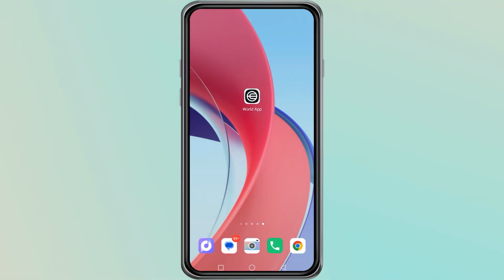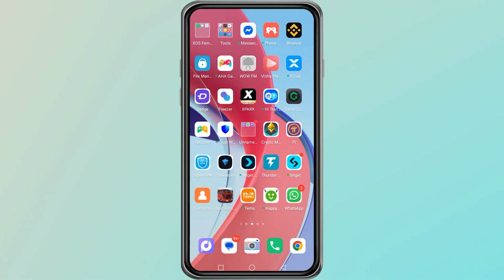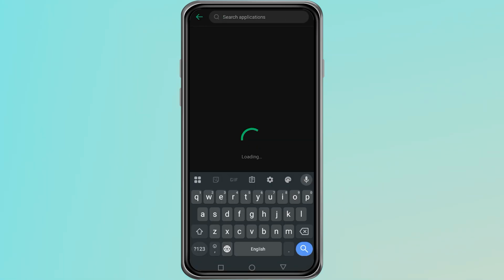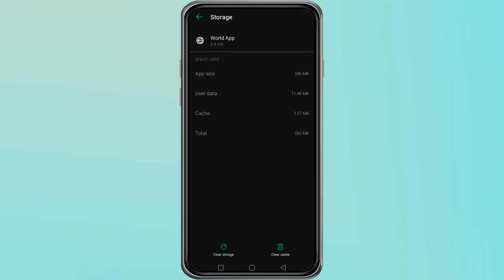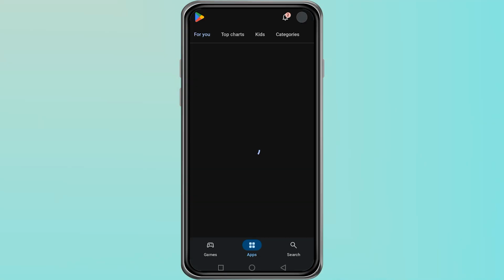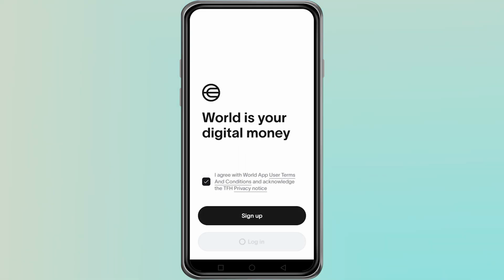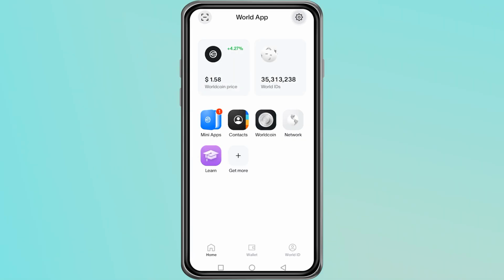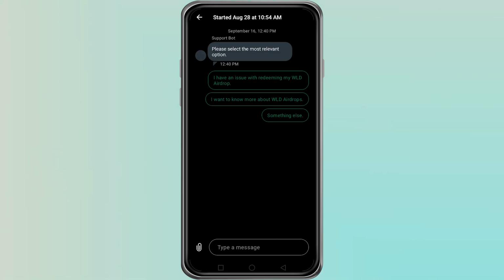Account Exists On This Device WORLD APP - (ERROR GUIDE!)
Encountering the "Account Exists On This Device" error in the WORLD App? In this video, we’ll guide you through fixing this common issue and get you back to using the app without any hassle. Whether it's a login glitch or device syncing issue, we’ve got you covered with simple, effective solutions. Follow the step-by-step instructions and resolve the error quickly.